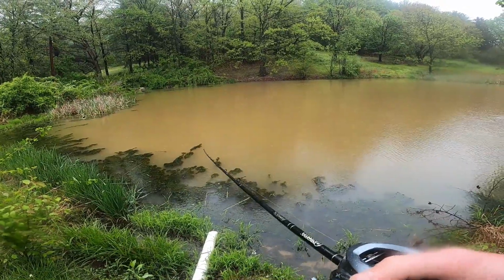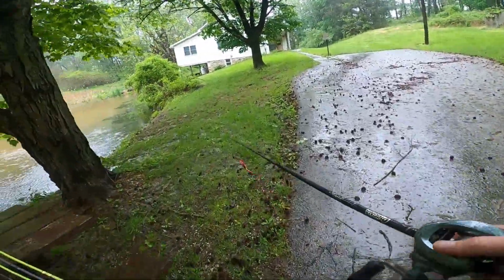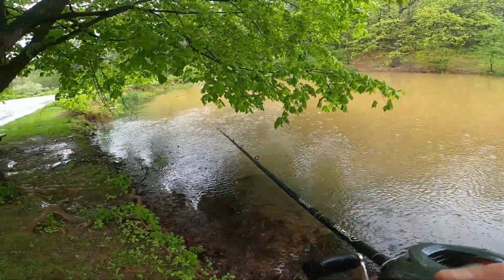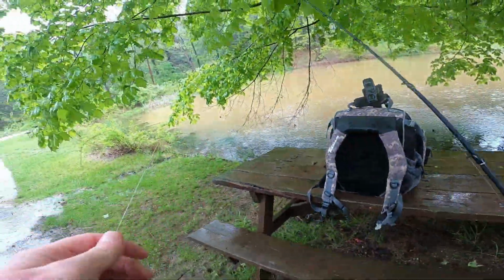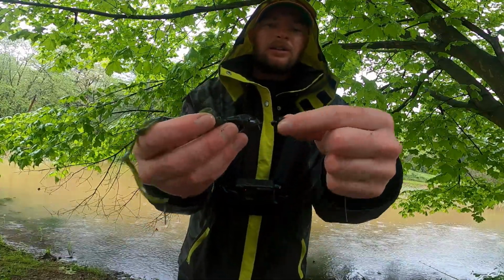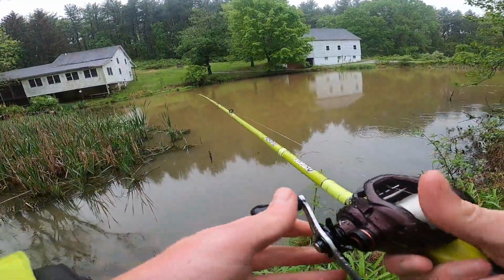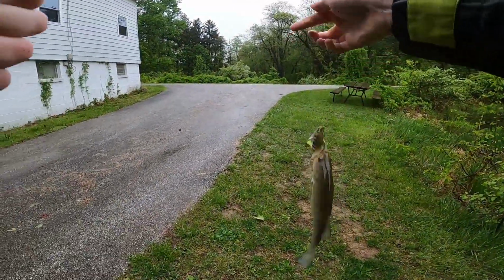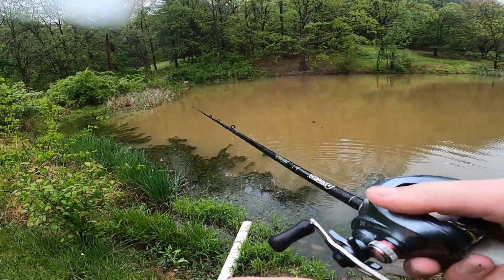Unveiling the Secrets: Catching Monster Bass in Murky Waters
In this video I'm going to show you a few tips to help show you how to bass fish in muddy water! I'm going to go over a bunch of bass fishing tips to help you catch more bass on the water! Fishing in muddy water can either be really fun or really tough but by doing a few of these things like I did bass fishing in this video you can surely catch more fish and have better luck on the water! This is just one way of how you can catch bass in dirty water like this was in this bass fishing video! I go over a few bass fishing lure choices for dirty or muddy water and why I chose them as well as breaking down the things I'm doing while fishing throughout the video! This video is packed with great bass fishing tips for beginners and avid anglers alike. To add to the fun in this video it is pouring down rain the whole time, but I do end up catching big bass in dirty water! Hopefully you guys enjoy these fishing tips! Tight lines!

Googan Slizzard I used in this video in toxic waste color